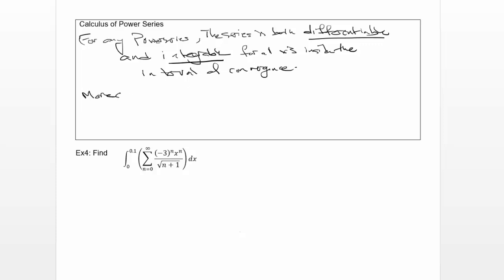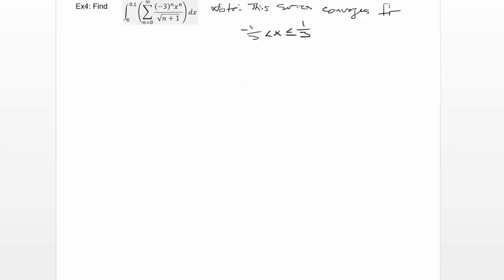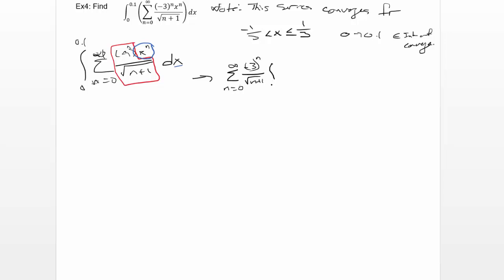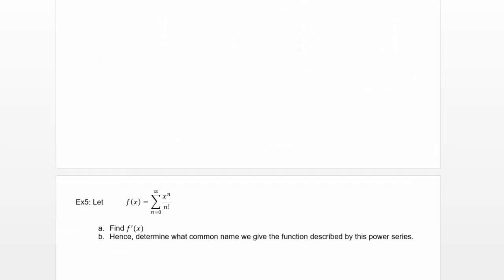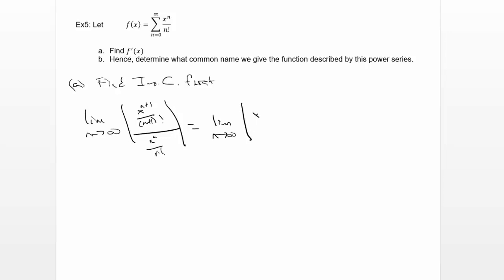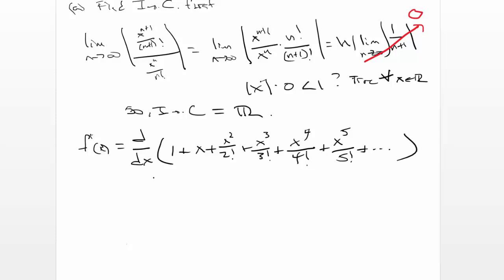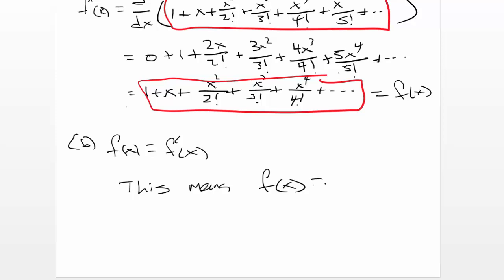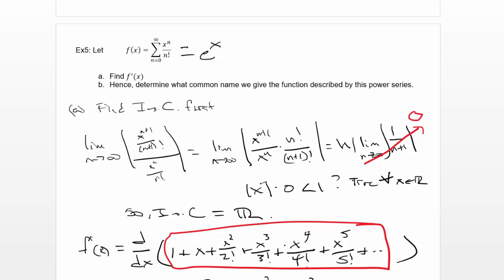Power Series, part 3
Examples of differentiating and integrating power series, as well as identifying power series as common functions